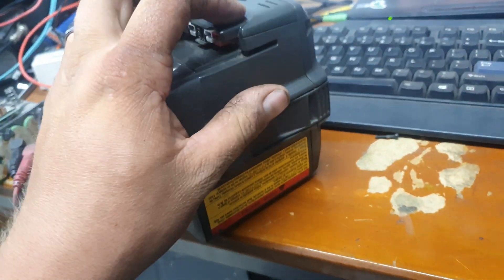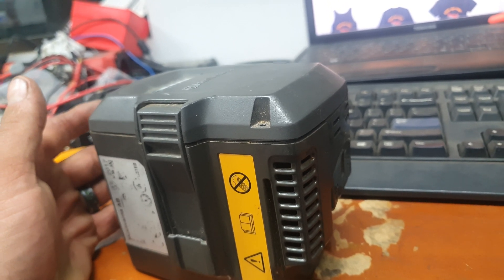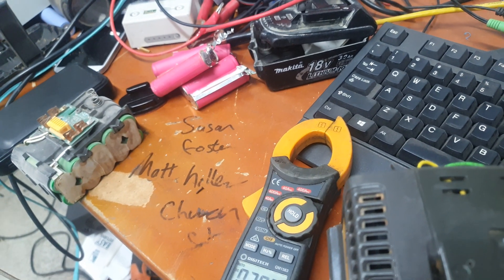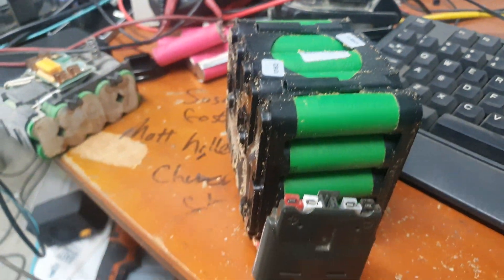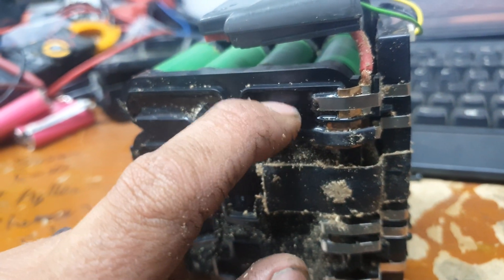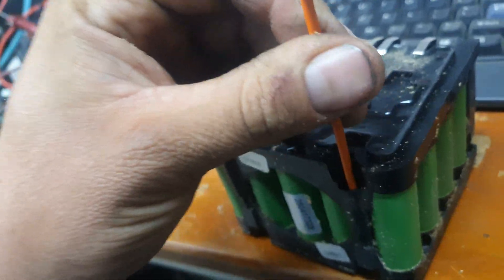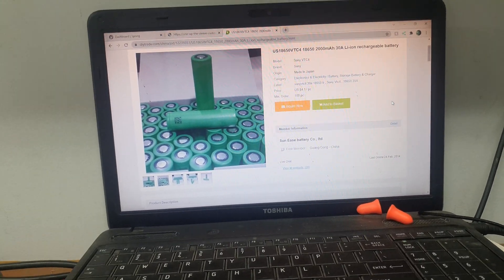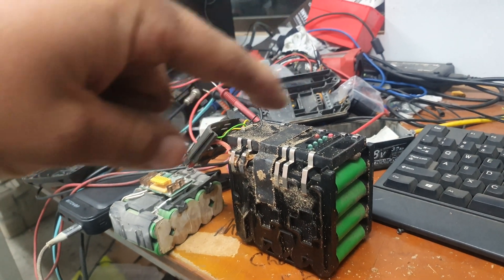Husqvarna 36v 4.2 amp battery tear down before cell recovery